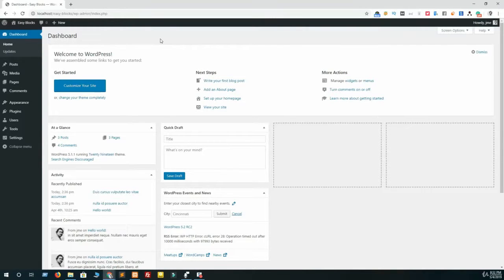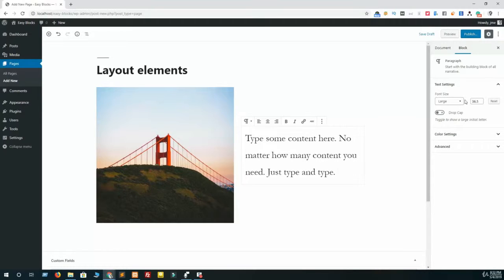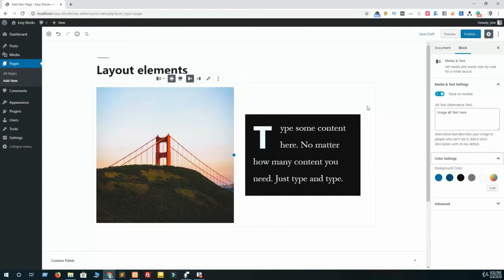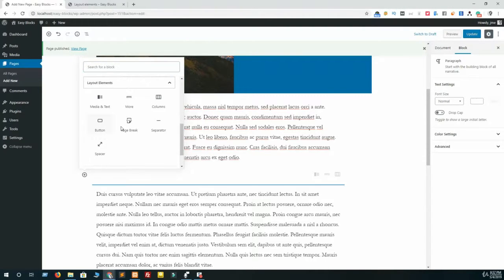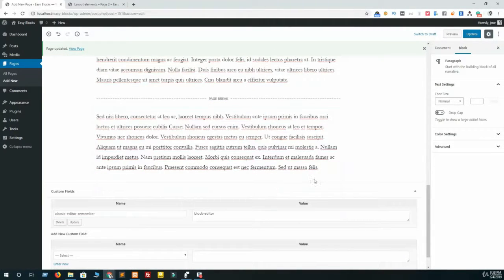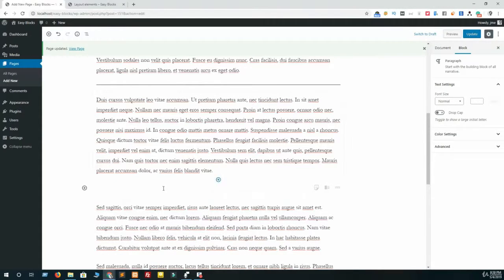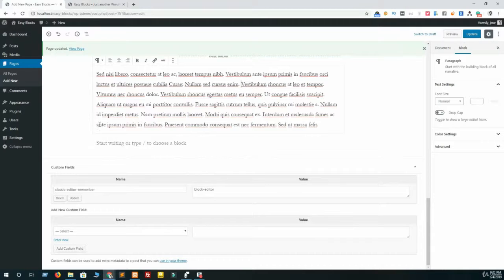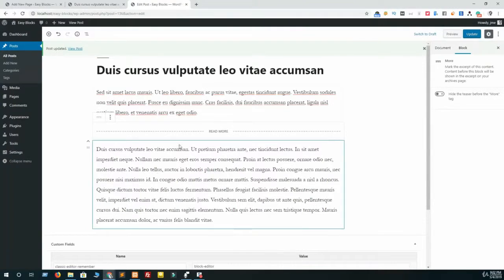Layout Elements - Media Text, Page Break, Separator, Spacer, and More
Media and Text block helps you to place inline image and text. In this lecture, I have shown how to work with Page Break, Separator, Spacer, and More blocks too.